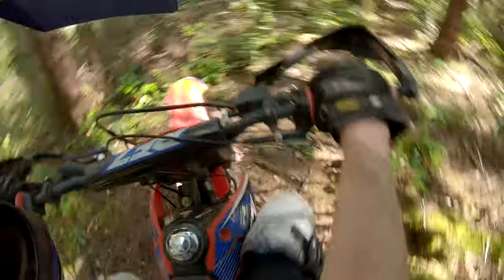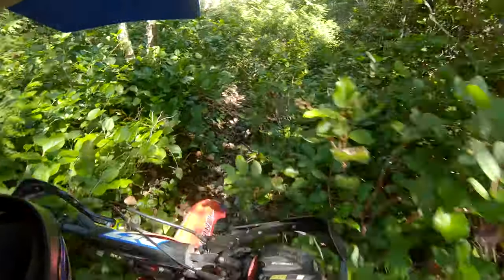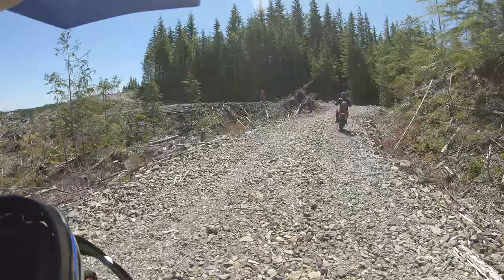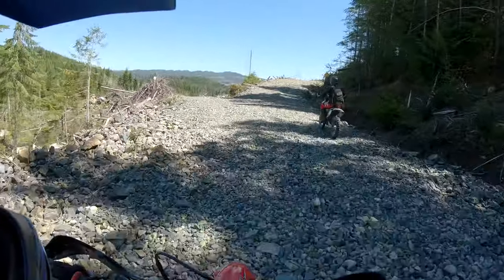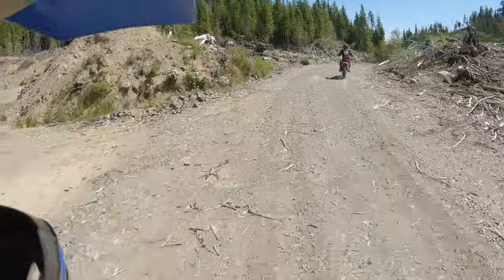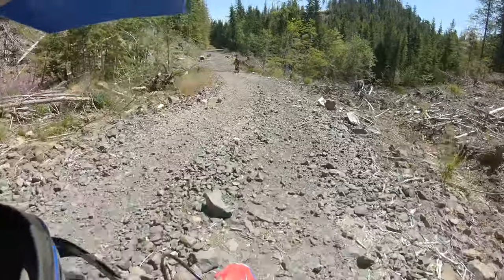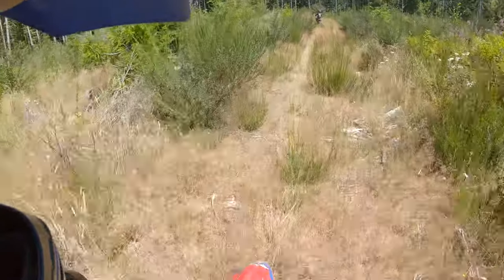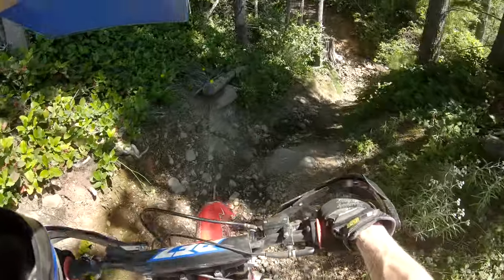Custom 150CC Swapped Apollo RFZ In The Trails| Part 2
Part 2 to my very first ride on the rfz thats 150cc swapped!

***BUY AN APOLLO DIRT BIKE HERE***
Apollo RFZ x18 125cc
Apollo RFZ x18 125cc BIG WHEEL
(backup link)

↓↓↓ Find Parts, Accessories & More Listed Below ↓↓↓

Join this channel's membership to get access to a comprehensive dirt bike guide, be able to chat with me and the community on my Facebook group, get channel perks, benefits, and more!:

CUSTOM DIRT BIKE GRAPHICS: (Chinese and Japanese bikes)
Send Kalair GFX a DM on Instagram, tell them I sent you and you will get a discount ;)

***PERFORMANCE PARTS***

(The exact tire's I use and love):

 (LARGER WHEELSET)
(Front tire 17")
(Rear tire 14")

 (SMALLER WHEELSET)
(Front 14")
(Rear 12")

 (GEARING MOD *420 PITCH SPROCKETS & 17MM SPLINE*)
14 Tooth
15 Tooth
16 Tooth
17 Tooth

 (GEARING MOD *428 PITCH SPROCKETS & 17MM SPLINE*)
14 Tooth
15 Tooth
16 Tooth
17 Tooth

 (RACE IGNITION* Verify your pin count*)
7-pin CDI Racing Box
6-pin CDI Racing Box
5-pin CDI Racing Box

 (MIKUNI CARBORATORS***)
Genuine VM26 Carb(Good for 200cc+)
Genuine VM24 Carb(Good for 125-150cc)

***(CARB FLANGE ADAPTER)*** YOU MAY NEED IF YOU GET ROUND 28MM AIR INTAKE CARB
28MM Carb Flange (Good For VM24 & VM26)

 (REPLICA CARBORATORS***)
Replica VM26 Carb(Good for 200cc+)
Replica VM24 Carb(Good for 125-150cc)
Replica VM22 Carb(Good for 110-125cc)

 (CARB JETS FOR TUNING)
VM22/VM24/VM26 Carb Jets

 (AIR FILTER)
ANGLED UNI Carb filter
STRAIGHT UNI Carb filter
UNI Filter Oil SPRAY & Cleaner
UNI Filter Oil (CONCENTRATE)
UNI Filter Oil SPRAY

***BIKE CHASSIS'S PARTS***

 (HANDLEBAR)
Pro taper handle bar kit
Pro taper handle bar cover
Pro taper Pillow top grips
Folding Clutch & Brake lever combo
Hand Gaurds

 (FOOT CONTROLS)
Anodized foot pegs(any colour)
Anodized Shifter lever(11mm)
13mm (small 110-125cc) kickstart lever
16mm (larger 150cc+) kickstart lever

***MAINTENANCE PARTS***

 (OIL *What I use*)
Semi Synthetic 10w-40 4 stroke Oil

 (HOUR METER)
No-battery operated hour meter

 (SPARK PLUG REPLACEMNET)
Single NGK Plug
10 Pack NGK Plugs

 (SPARK PLUG BOOT *IGINION COIL)
Ignition coil replacement

 (FRONT BRAKE PADS)
Smaller front pads
Larger front pads

Rear brake pads

 (CHAINS *420 Pitch*)
(BEST)Renthal 120Link chain
(MIDDLE)DID 120 link chain
(CHEAPEST)RK 120 Link chain

 (CHAINS *428 Pitch*)
(BEST) Renthal 120 link chain

***RIDING GEAR***

Fox Racing Gloves
Riding boots
Fox Goggles
Fox Racing Helmet

***TOOLS***

Rachet set
Wrench's (ratcheting)
Channel lock Pliars
Multi tool pocket knife
Racheting screwdriver